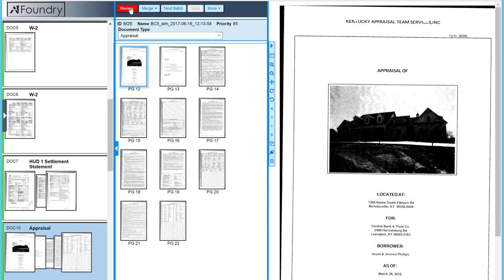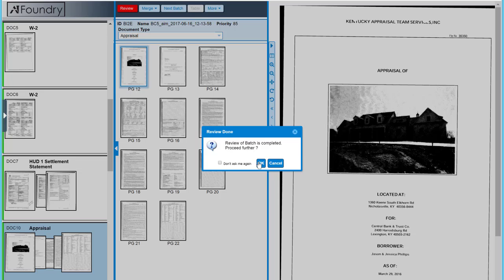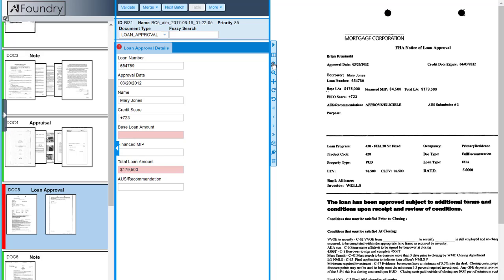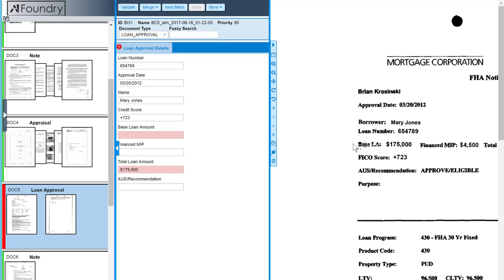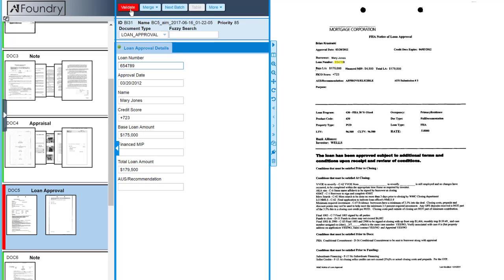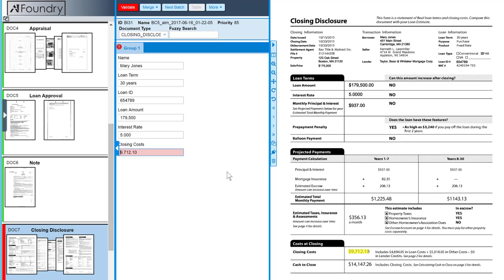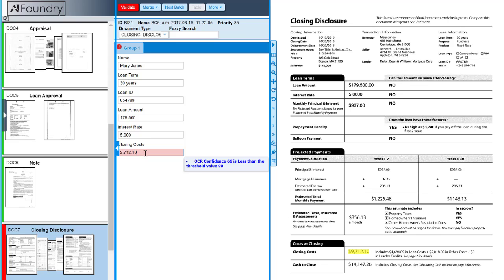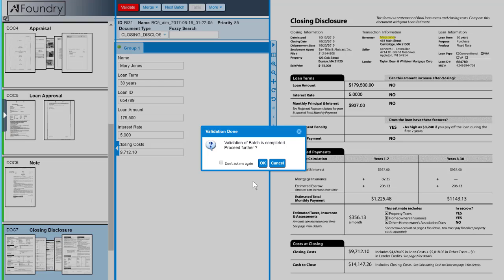AI Foundry's Agile Mortgages Solution (part 4 of 4)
Ensure the data collected is accurate and consistent - watch this quick video to learn more about field validation with AI Foundry's Agile Mortgages Solution.